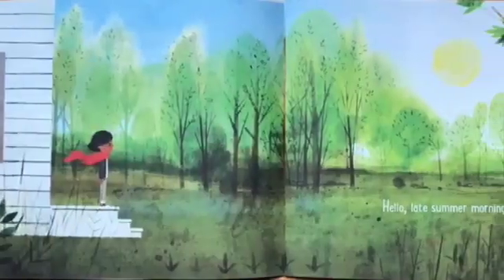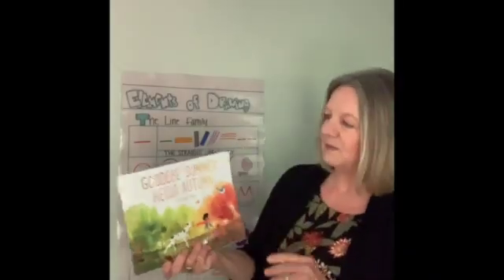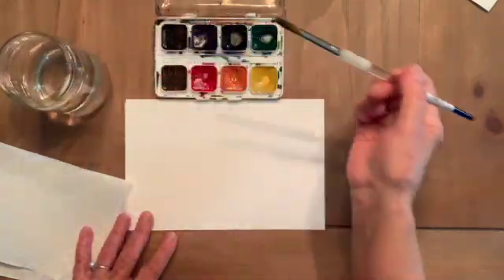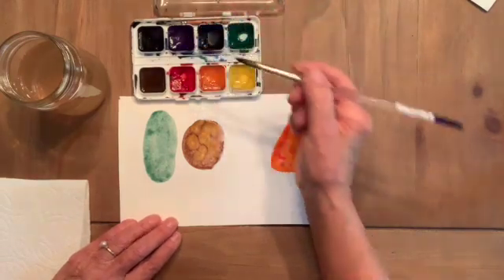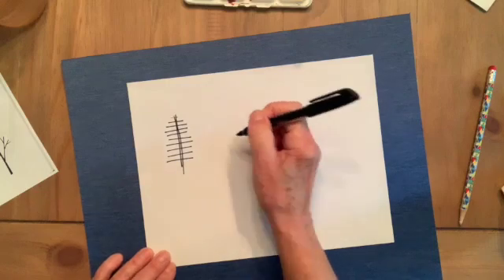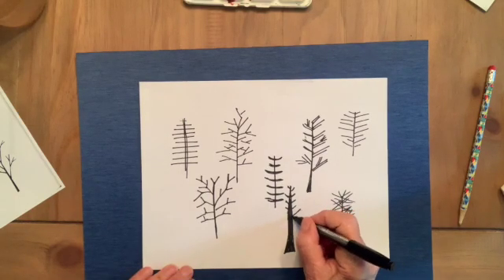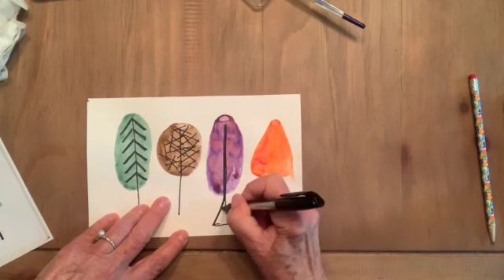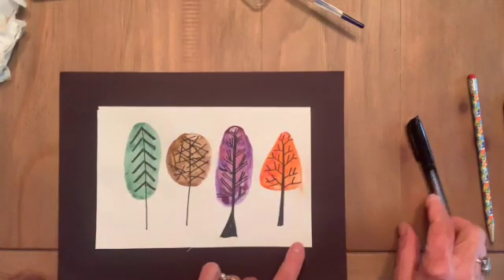Goodbye Summer, Hello Autumn & Folk Art Trees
This video is about the beautiful book Goodbye Summer, Hello Autumn.  Let's create these easy and fun folk art trees with watercolor and markers.